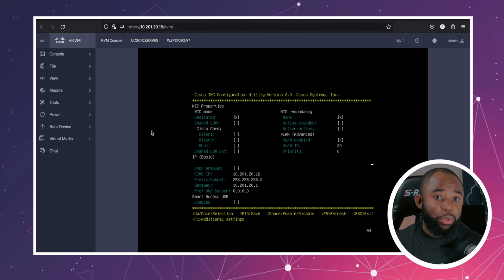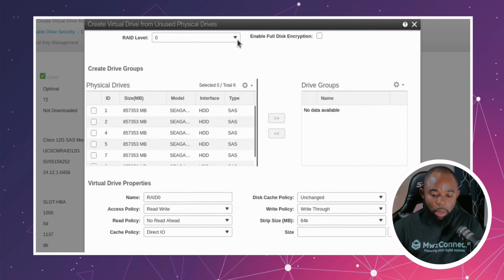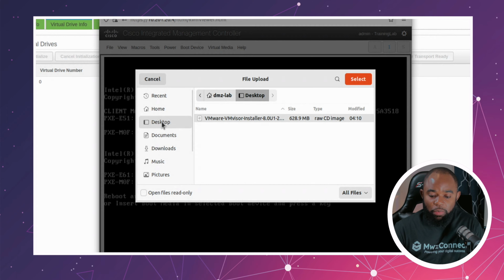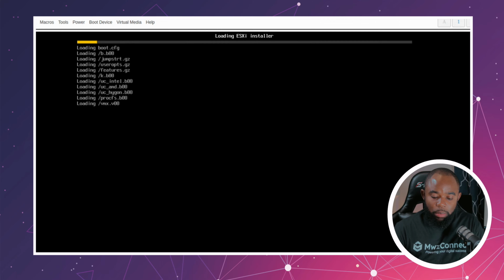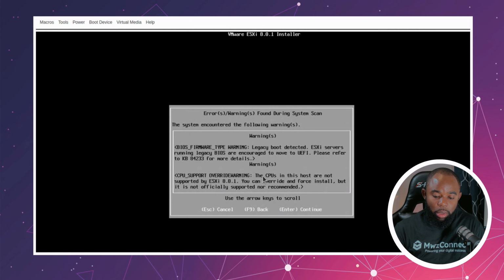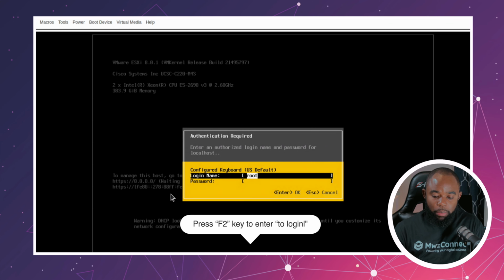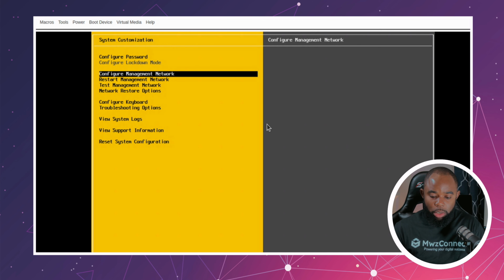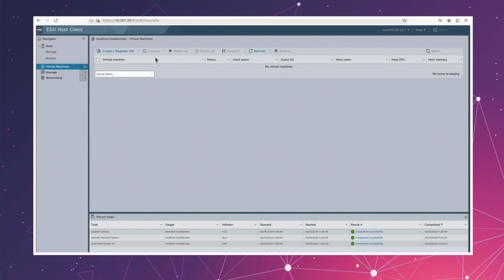How to Install VMware ESXi 8 with Server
Welcome to our comprehensive tutorial on installing ESXi 8! In this video, we'll walk you through the entire process of setting up ESXi 8 on your server, perfect for beginners looking to dive into virtualization. From preparing your environment to configuring ESXi and completing the installation, we'll cover it all in easy-to-follow steps. Whether you're setting up a home lab or exploring virtualization for the first time, this guide has got you covered.